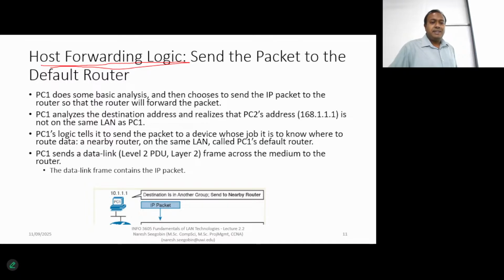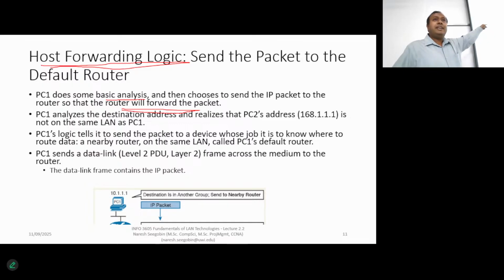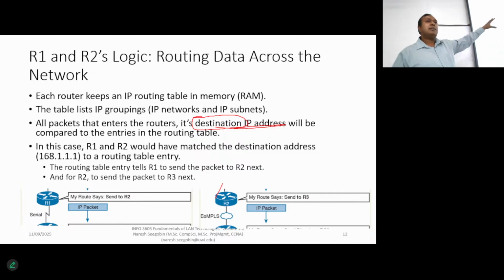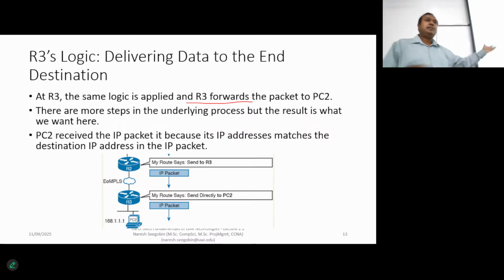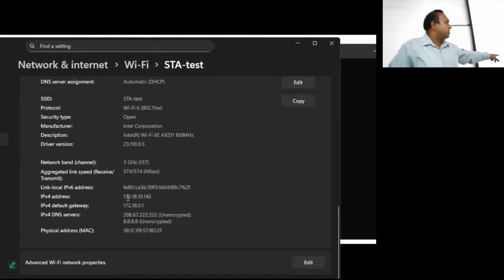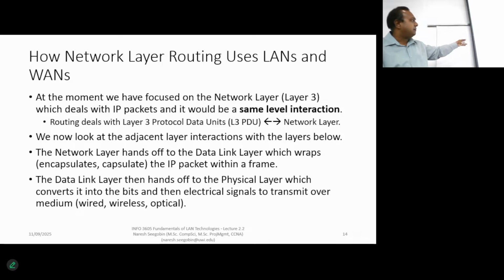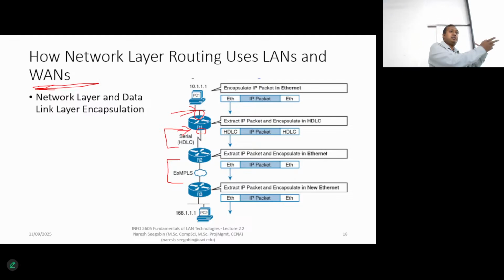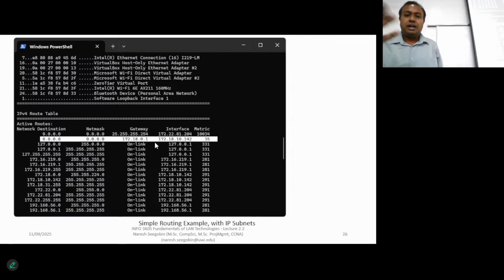INFO 3605 - Lecture 2.2 - Fundamentals of Routing - 20250911-1600